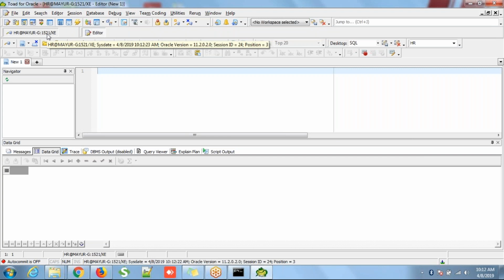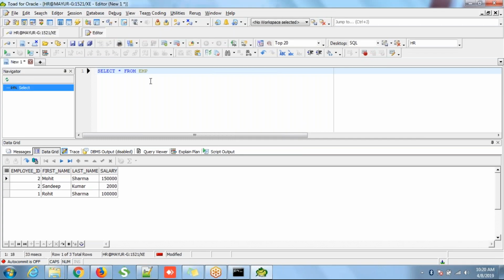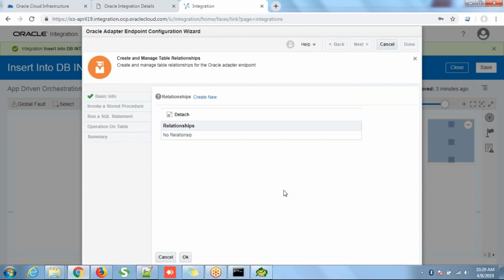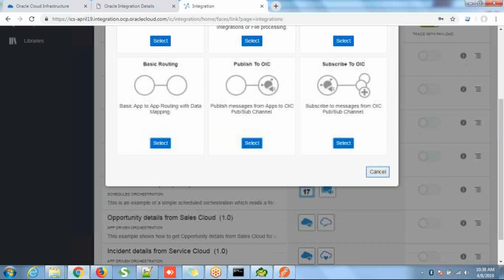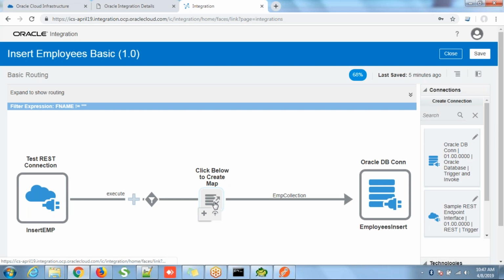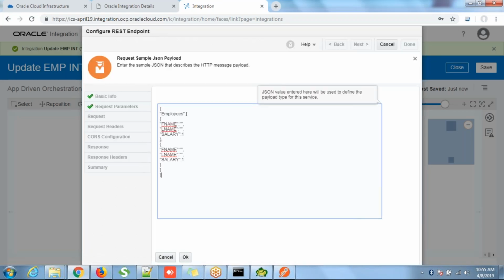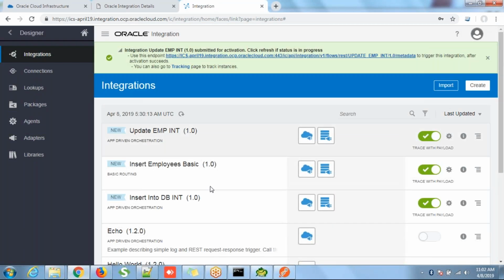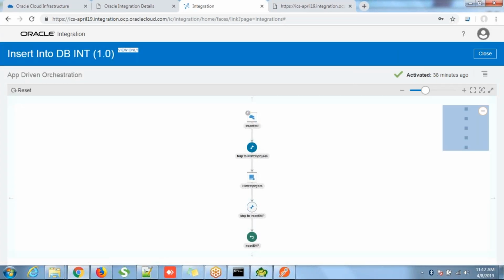Mohit's ICS 10